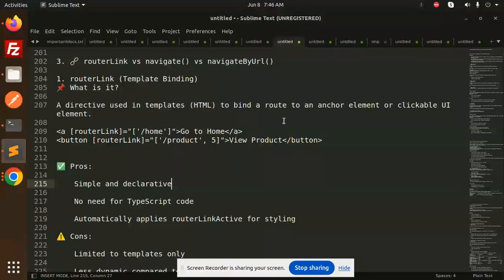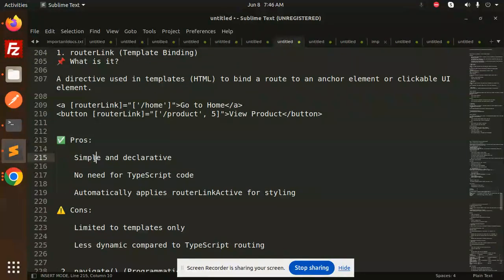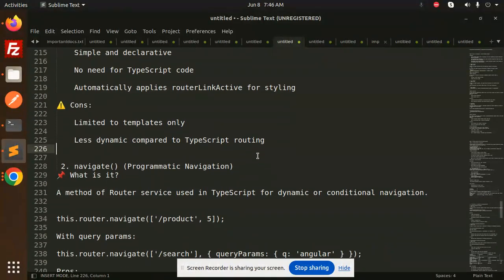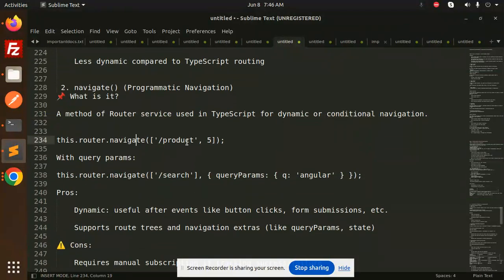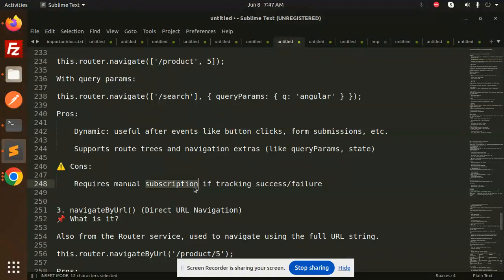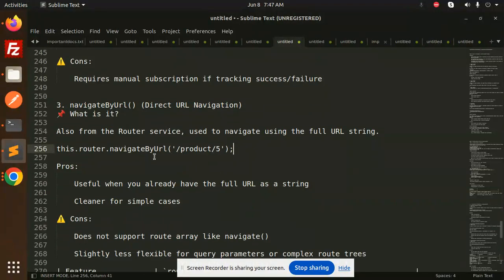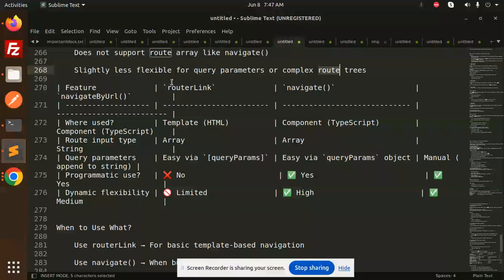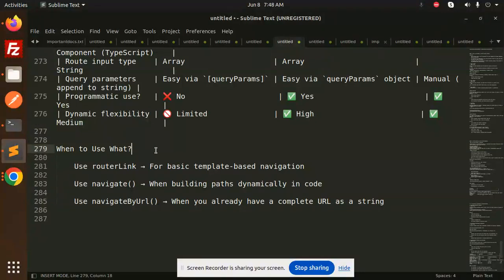🔗 routerLink vs navigate() vs navigateByUrl() in Angular 🚀 | Best Way to Navigate in 2025?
Confused between routerLink, navigate() and navigateByUrl() in Angular? 🤔
In this video, we break down the differences, use cases, and best practices for each navigation method 🔍.

✅ Learn when to use routerLink in templates
✅ Understand how navigate() works programmatically
✅ Discover the power of navigateByUrl() for full control

💡 Perfect for Angular beginners and pros who want to avoid routing mistakes!
📆 Updated for Angular 19+ and 2025 best practices!

Nest